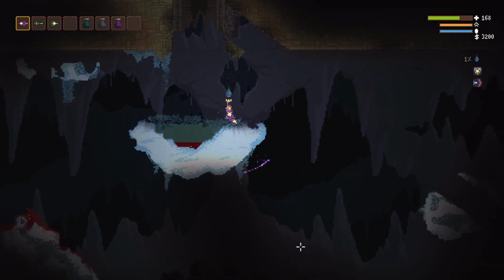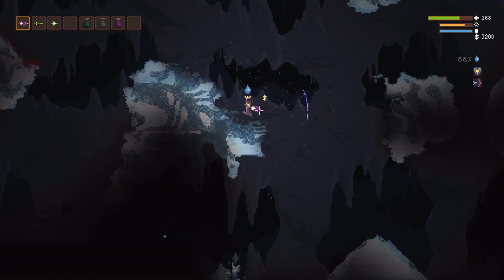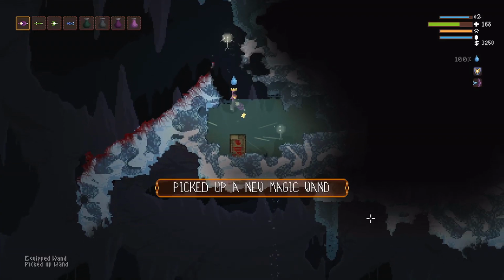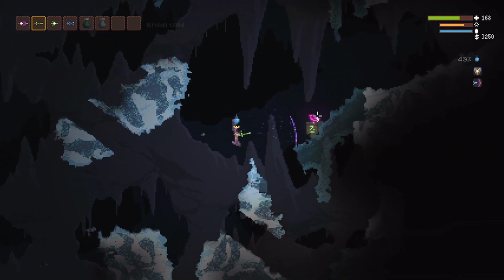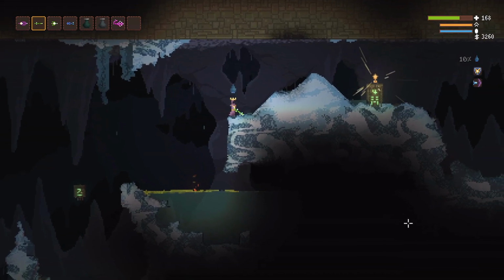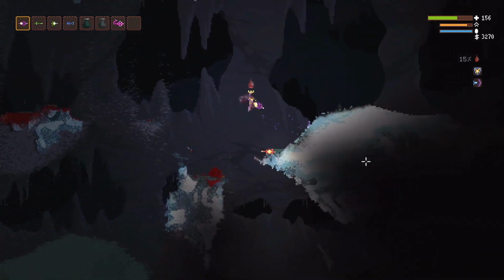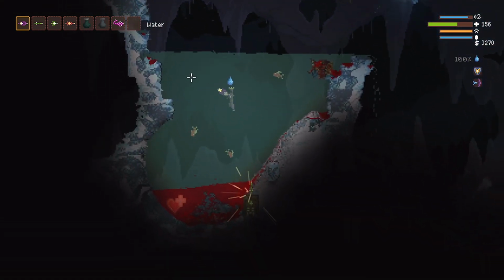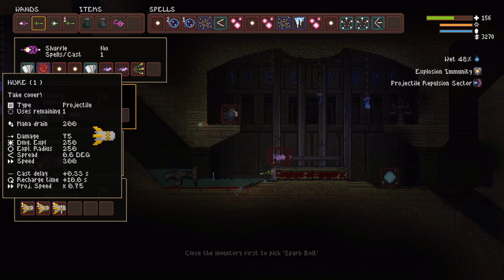Noita's first difficulty spike: Snowy Depths (pt. 1) New Player's Guide to Noita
Part 1 of the Snowy Depths section of the new player guide. Things get more difficult from here so playing more careful is crucial.